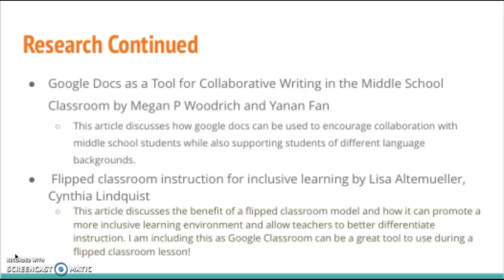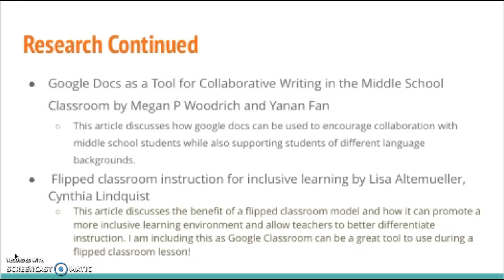Google Classroom: Conclusion